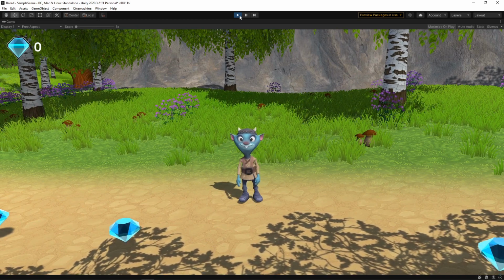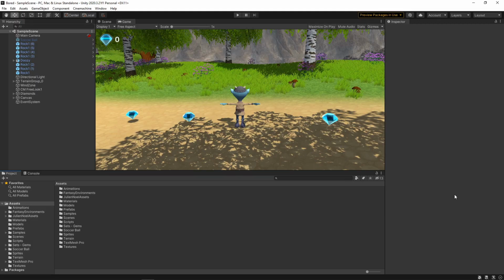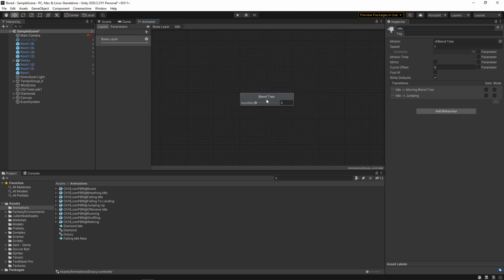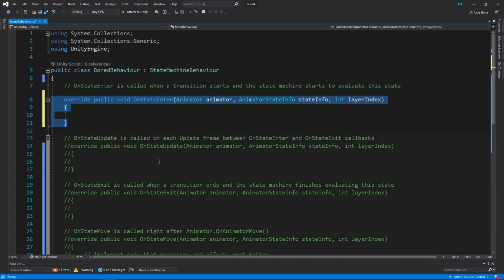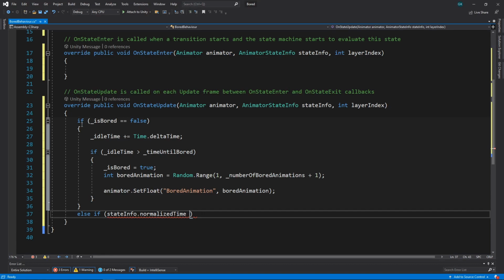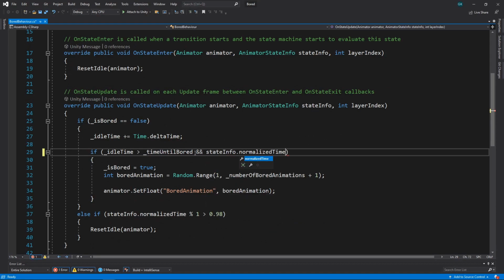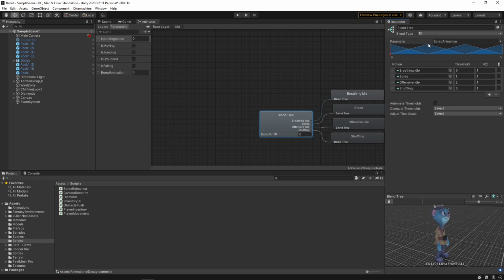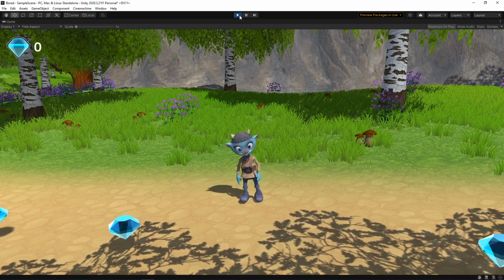Add Random "Bored" Idle Animations to Your Character (Unity Tutorial)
In this Unity game development tutorial we're to going look at how we can add a bit more personality to a character, by playing random "Bored" animations after they’ve been left idle for a period of time.

We'll start by downloading several animations to play when the character becomes bored.

We'll then look at how to use a Blend Tree combined with a State Machine Behaviour Script, to transition to these animations at random after a period of idle time.

Introduction - 0:00
Getting Bored Character Animations from Mixamo - 00:41
Configuring the Bored Idle Animations - 2:18
Setting up the Idle Blend Tree - 3:43
Adding a State Machine Behaviour Script to Randomly Select a Bored Animation - 5:58
Improving the Transitions between Idle Animations - 10:36
Summary - 14:59